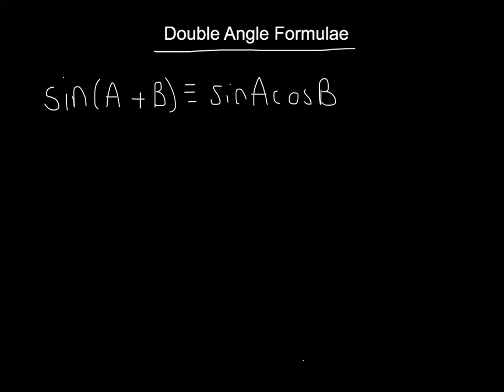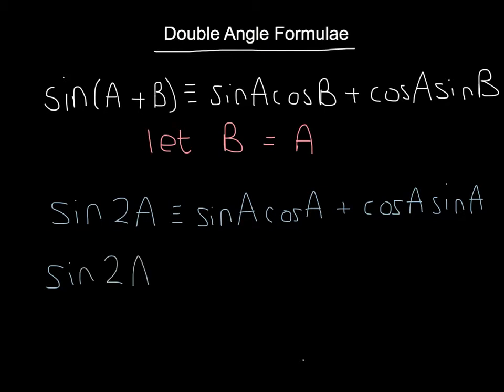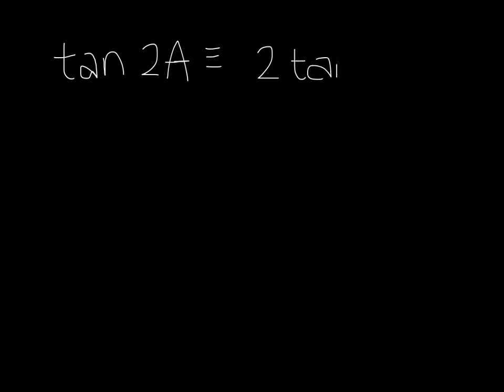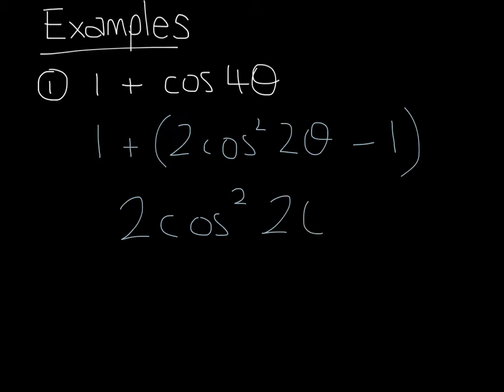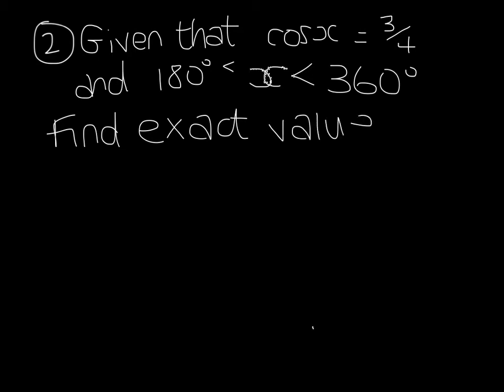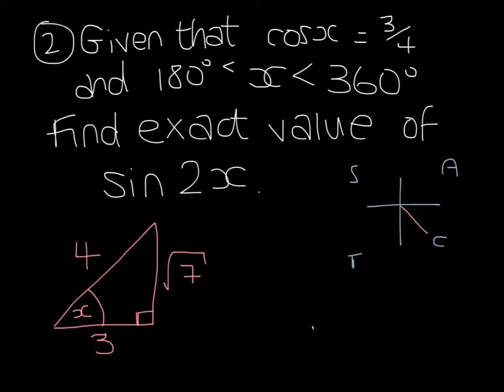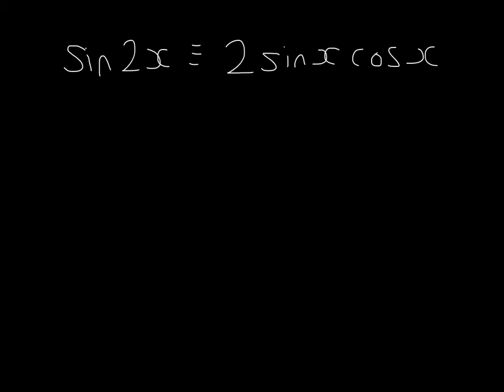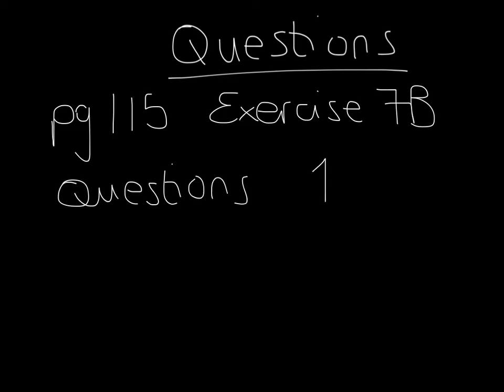double angle formulae